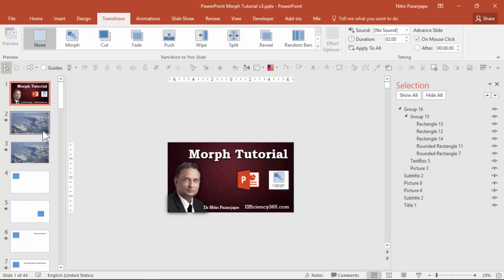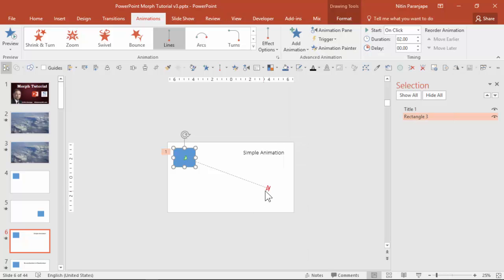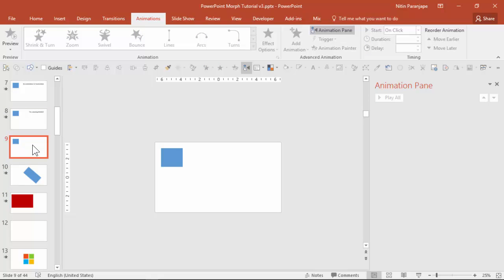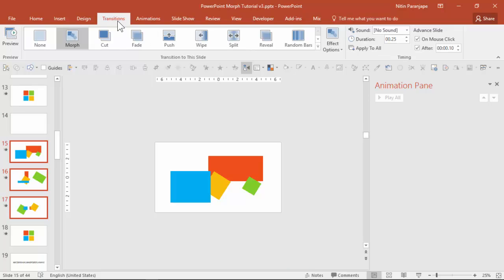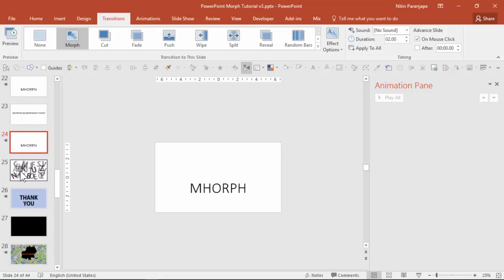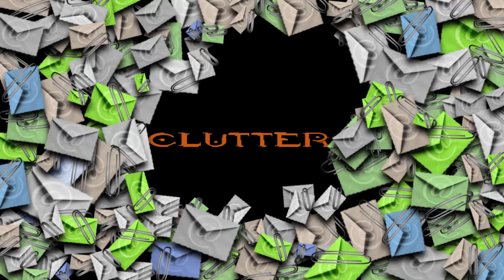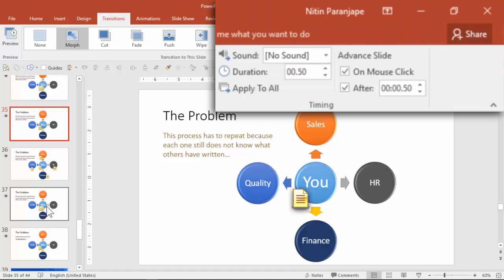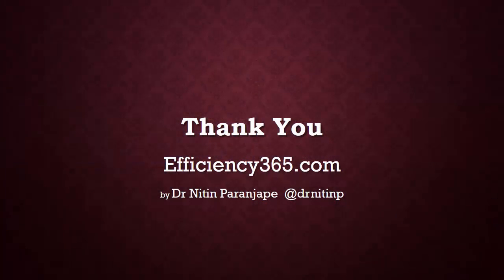PowerPoint Morph tutorial: Everything you need to know in 10 minutes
Learn the latest PowerPoint transition/animation feature called Morph. It saves you enormous amount of time and creates eye catching animation. Experience the simple and powerful teaching methodology of Dr. Nitin Paranjape. At the time of publishing this video, not many of you have this feature. In spite of that you will feel empowered and ready for it when made available for you.

You can only Play Morph transition in 2016. For applying Morph, you need the Office 365 Pro plus version. (scroll down in the article to see version compatibility)

Table of Contents:

00:00 - Introduction
00:09 - Introduction
01:04 - Core Concept
01:32 - Comparison with traditional  animation
02:45 - Bounce Animation
03:37 - Morphing Shapes
04:07 - Morphing Microsoft Logo
05:49 - Morphing Text
06:59 - Complex Text Morphing
08:30 - Using Morph to create high-impact illustrations
10:24 - Summary